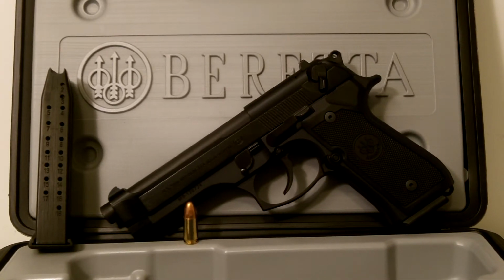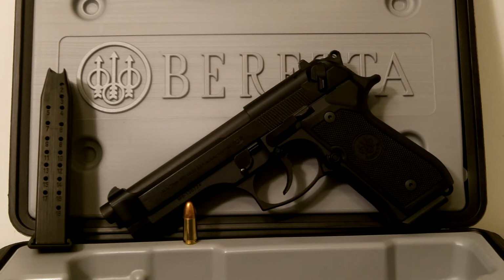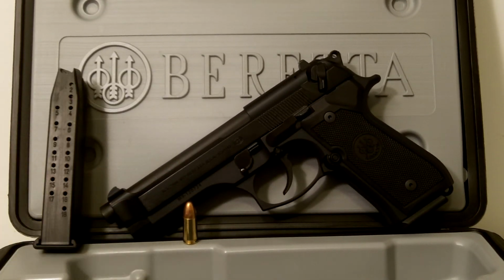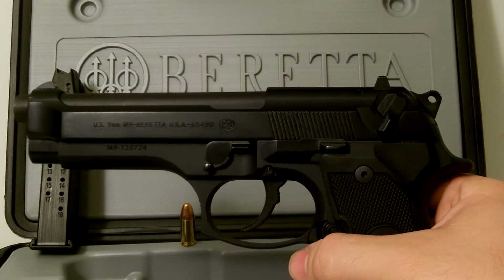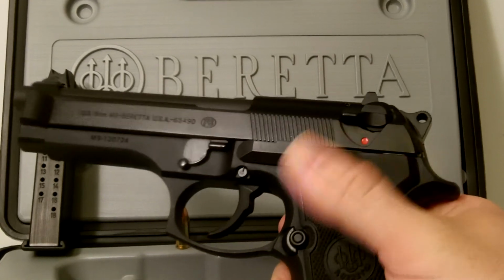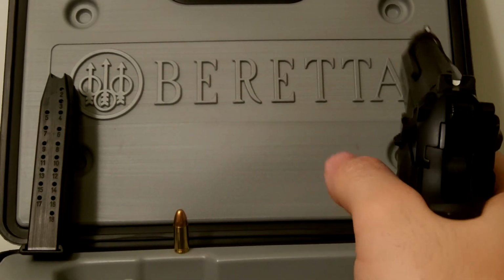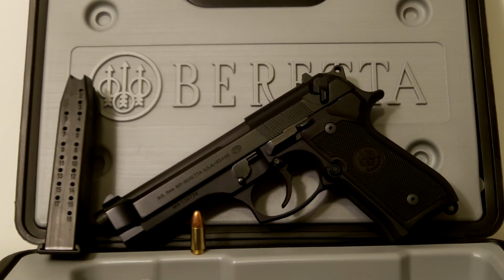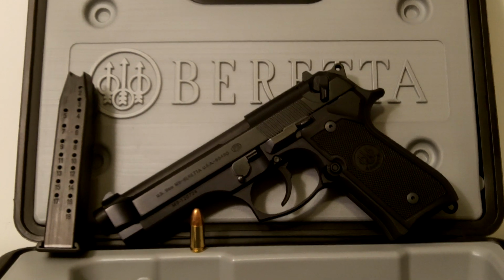M9 Beretta Review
Reviewing the M9 Beretta. A look at key safety features, carry issues, function, and reliability of the pistol.